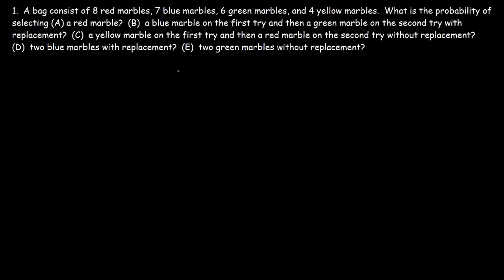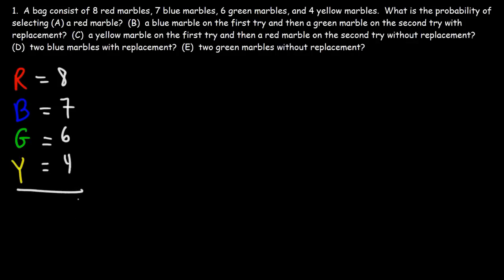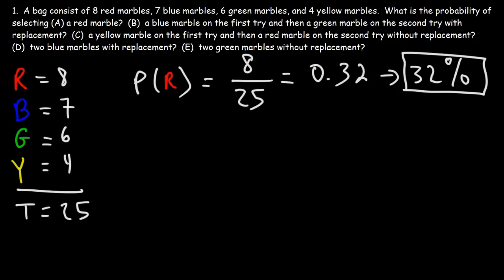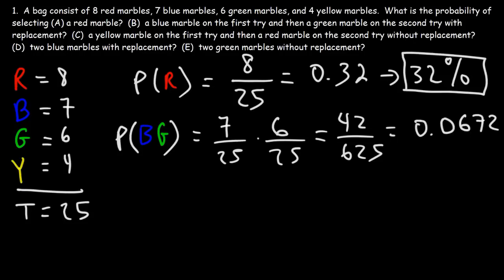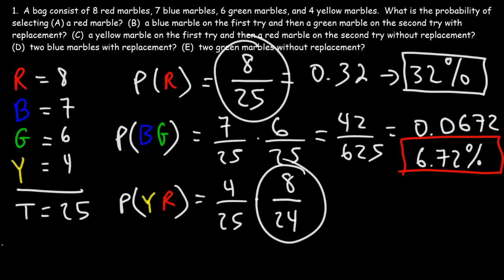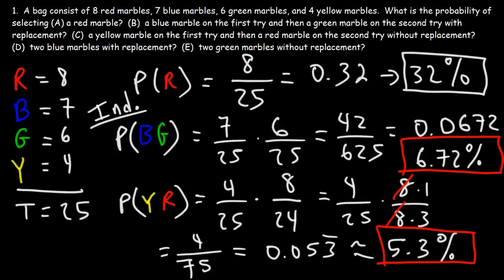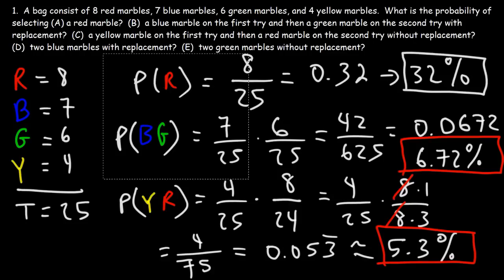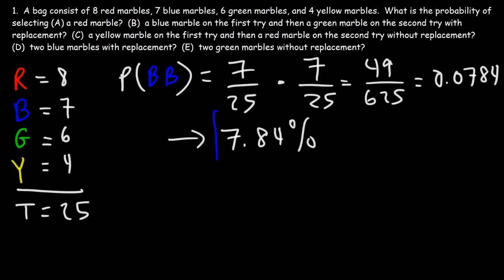ITEC FAYOUM 26 Probability Independent and Dependent Events